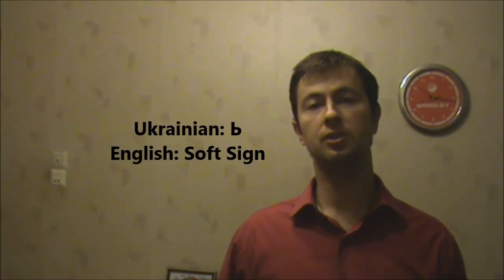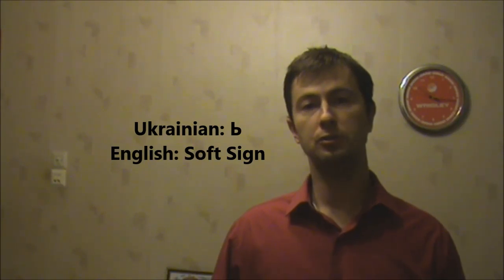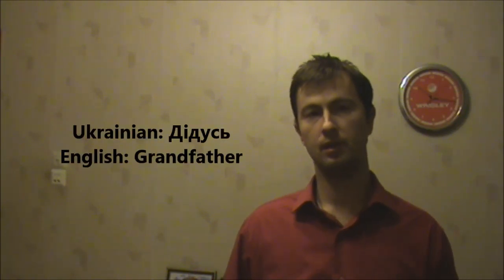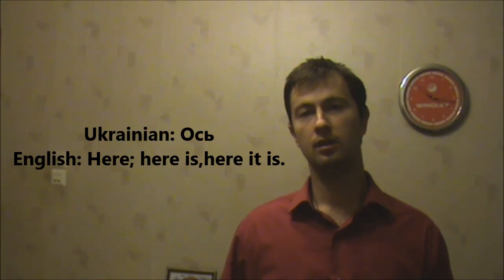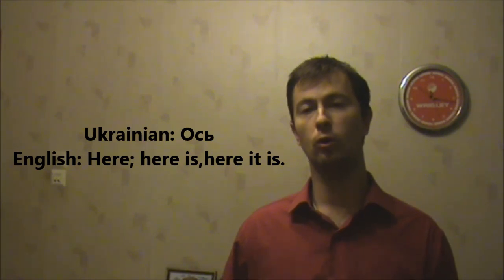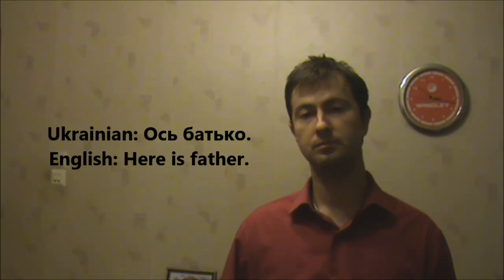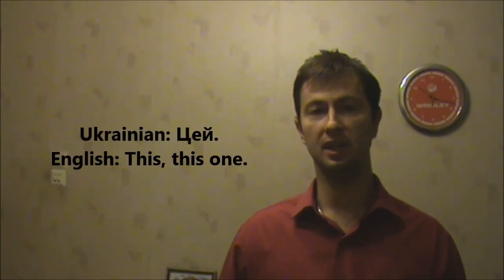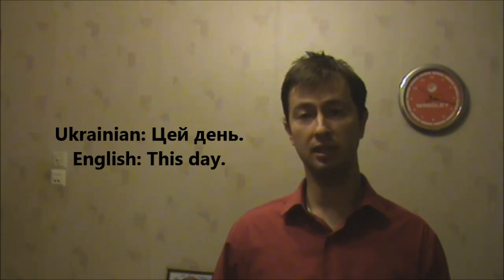Learn Ukrainian. Beginners' BootCamp. Lesson 7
Ukrainian Alphabet: Soft sign in Ukrainian.